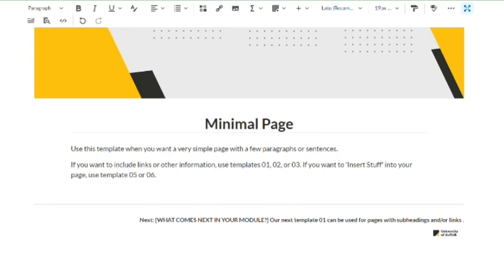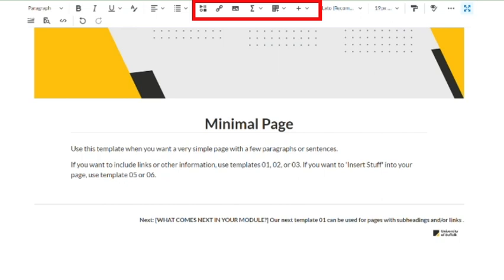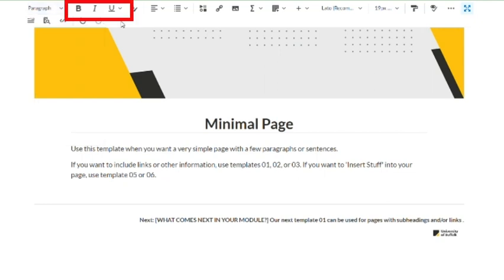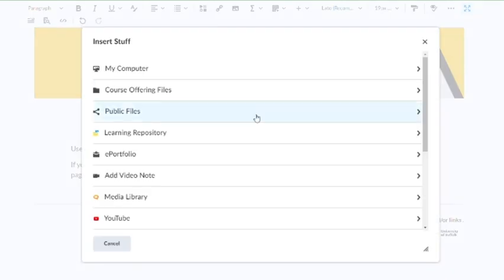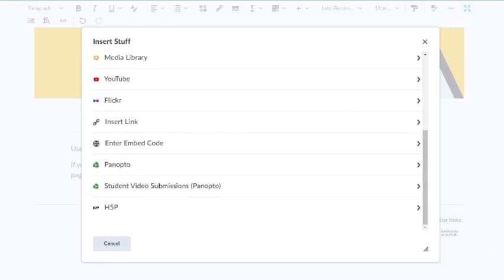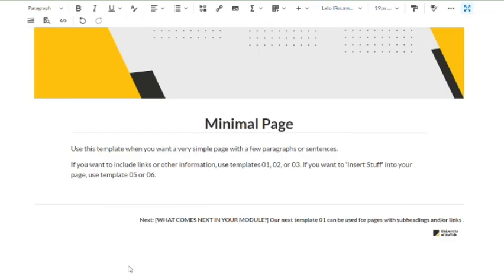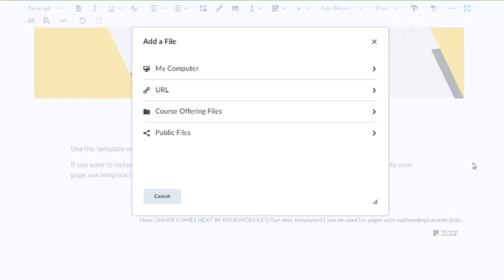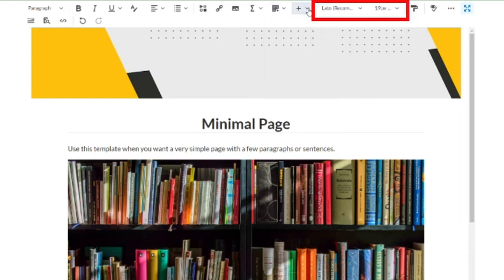Brightspace Tutorials Using HTML Templates